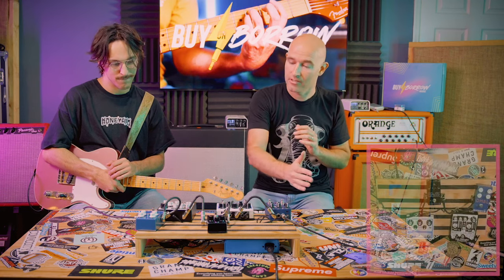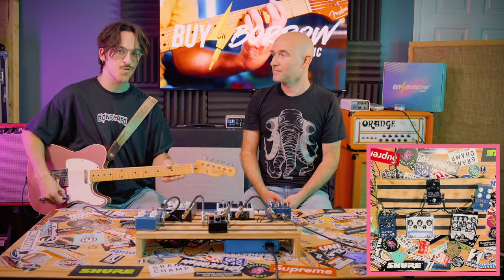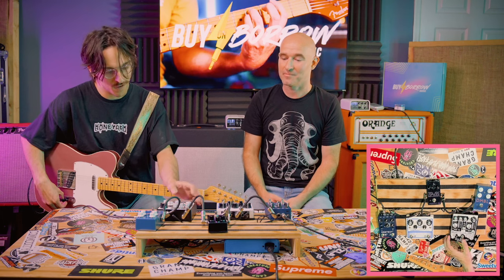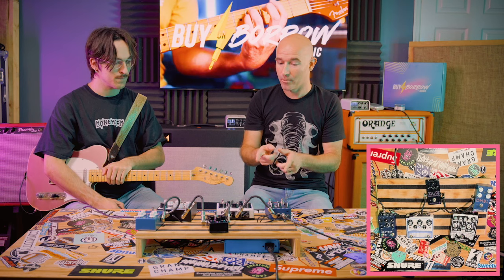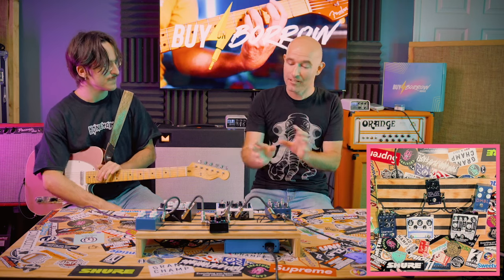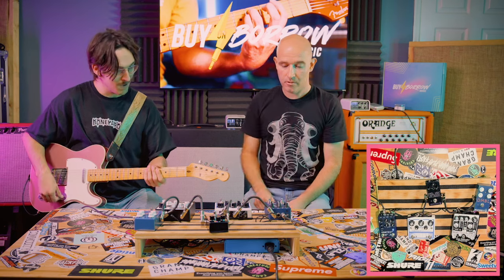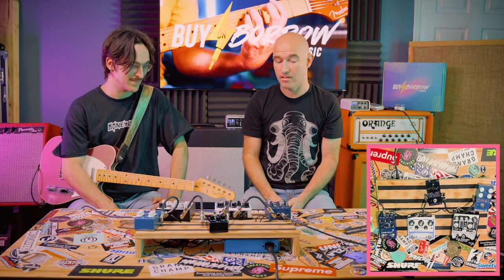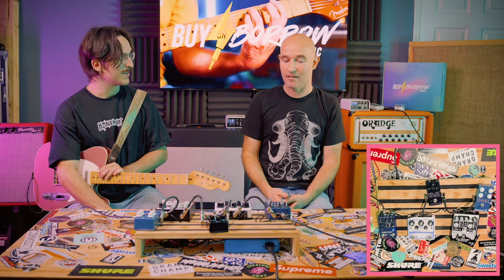We Built the Ultimate Underdog Pedalboard!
We crunch a lot of borrowing demand data at BuyOrBorrow Music and we recently pulled together a lineup of awesome pedals that don't get enough love! 💔 🎛️

Enter our Underdog pedalboard build!

0:00 Intro

In this video, we're going pedal-by-pedal to build the ultimate underdog pedalboard featuring some well-known, and not-so-well-known brands.

Featured Pedals:

1:07 Mojo Hand DMBL Overdrive:

The secret sauce to achieving that rich, Dumble-like tone without the hefty price tag.

4:46 EarthQuaker Devices Data Corruptor:

Take a trip to the sonic edge with a pedal that delivers unparalleled glitchy modulation.

9:28 Mojo Hand Octaverse:

Elevate your sound dynamics with this fantastic Octave/Fuzz pedal that packs a punch.

12:52 DOD Rubberneck Delay:

Classic analog delay with modern twists—experience everything from subtle echoes to full-on soundscapes.

19:30 Dave's favorite pedal revealed!

19:56 Red Panda Context V2 Reverb:

Room, hall, or cathedral—get the ambiance just right with this versatile reverb pedal.

28:53 Will's favorite pedal revealed!

29:18 How to borrow these pedals

Don't just watch—experience these underdog pedals for yourself! You can borrow any of these devices for as little as $19/month